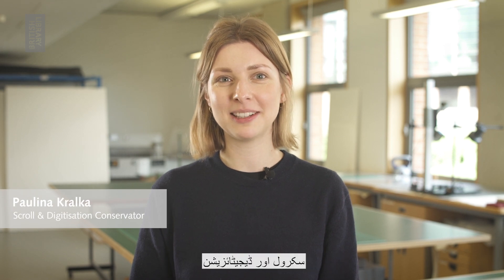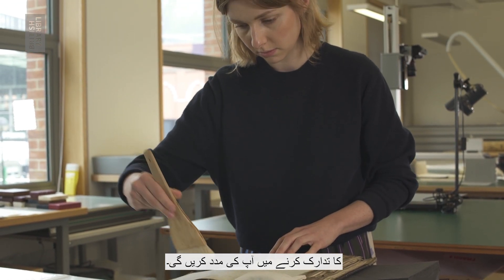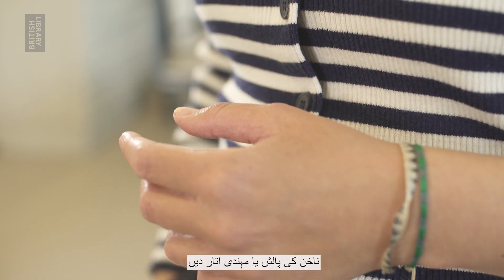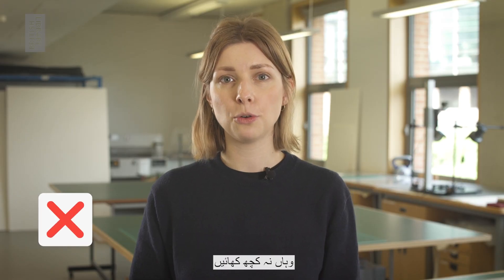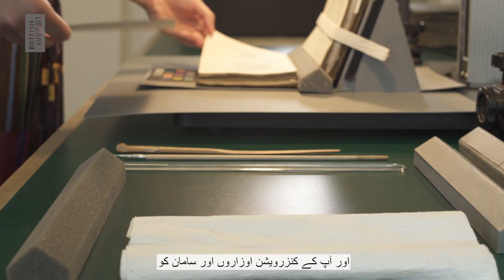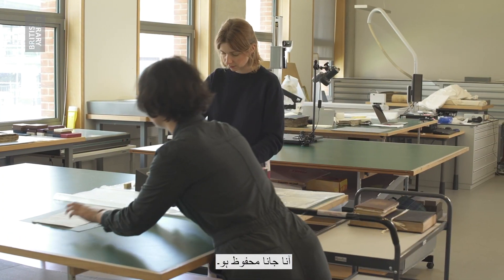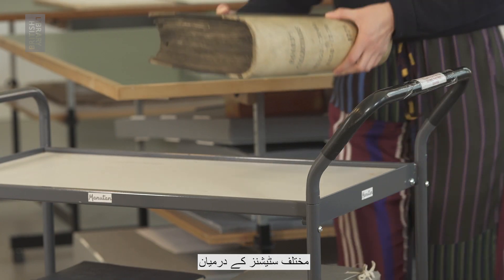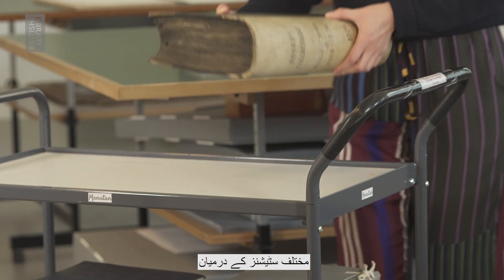تحفظ ورک فلو اور جگہ کی تیاری